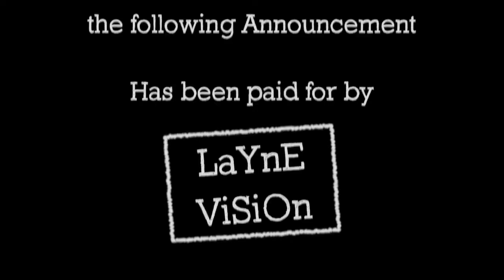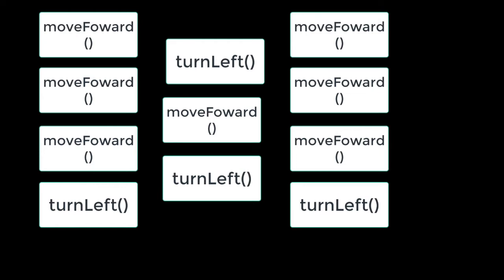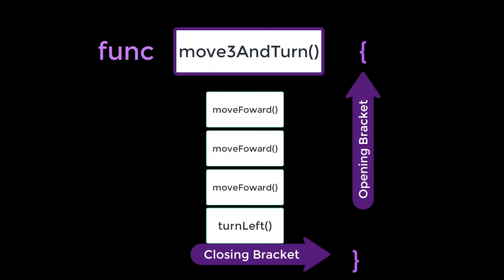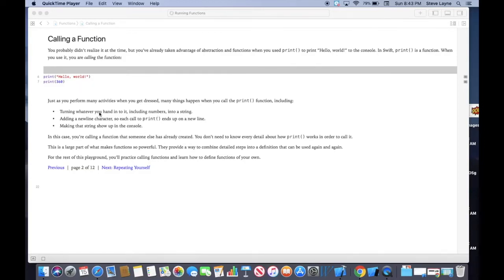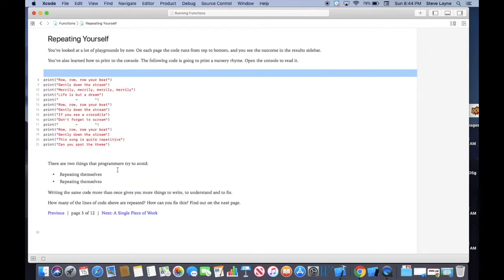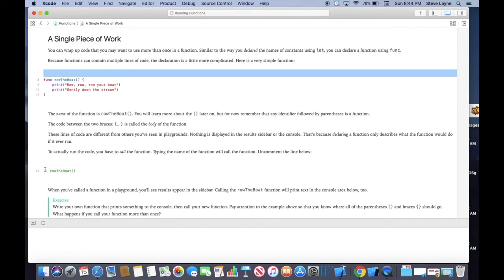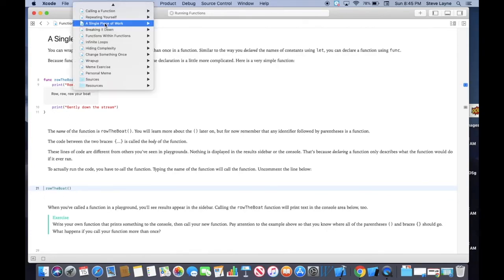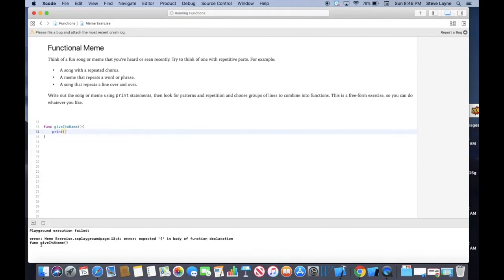Functions Swift 1